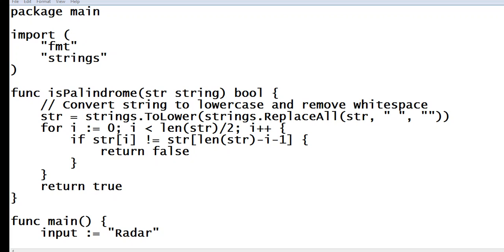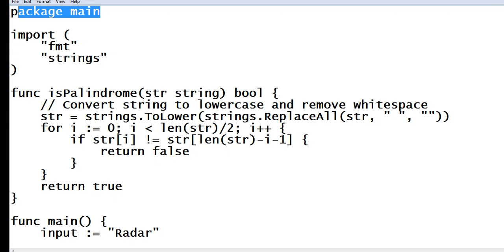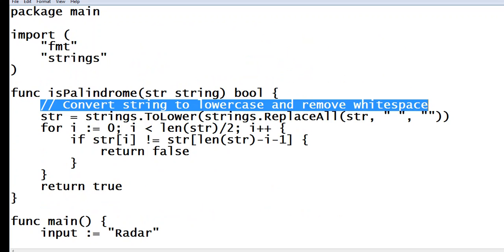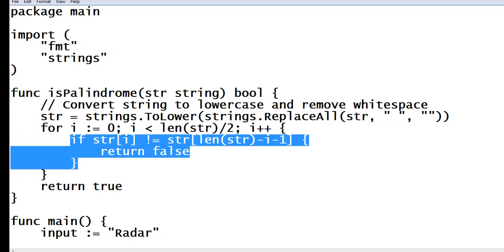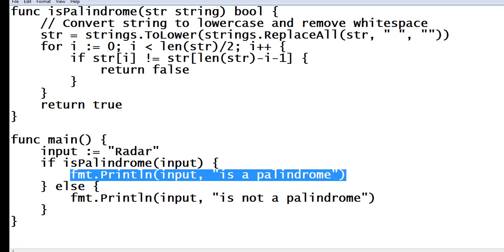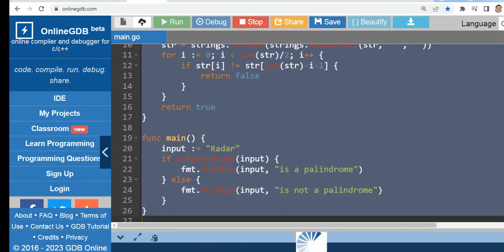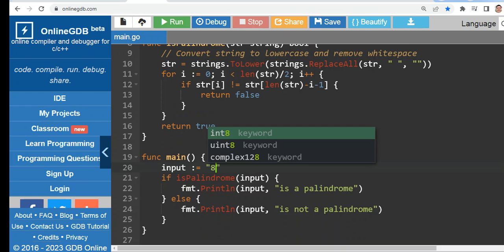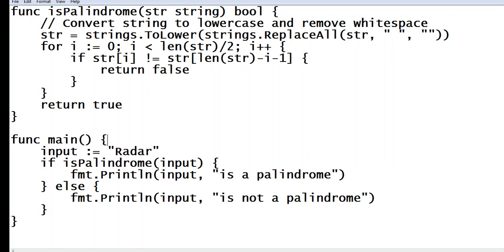String Palindrome in Go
A program written in Go programming language to check if the given string is a palindrome or not.

GCash Account

Jake Pomperada